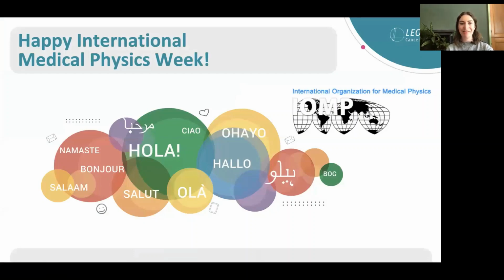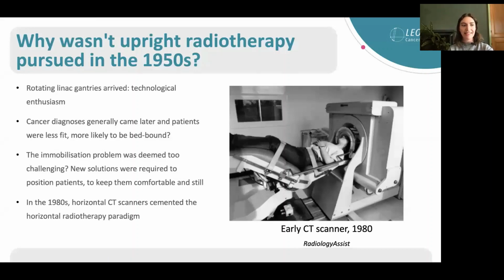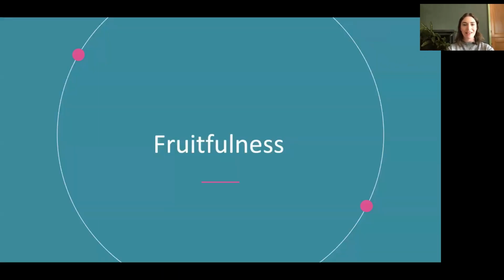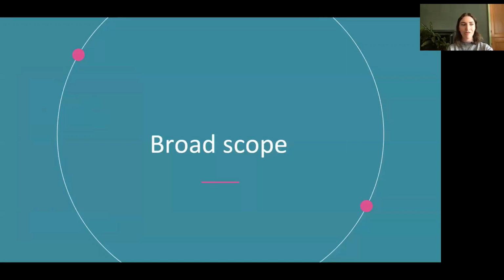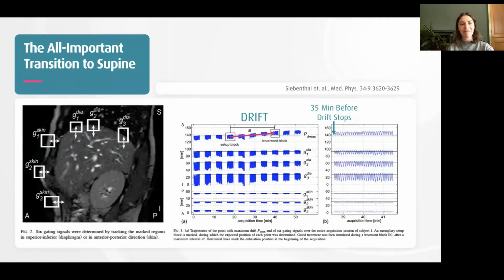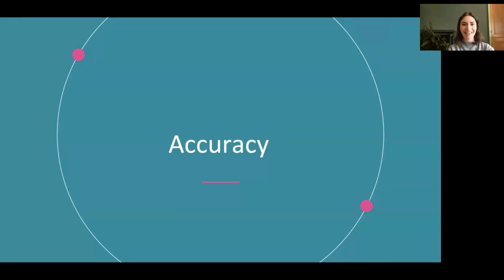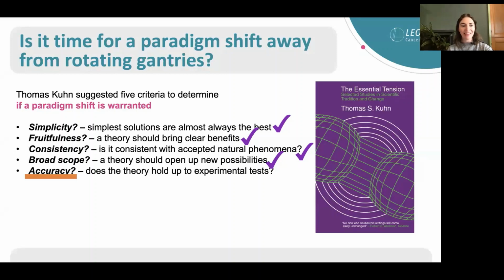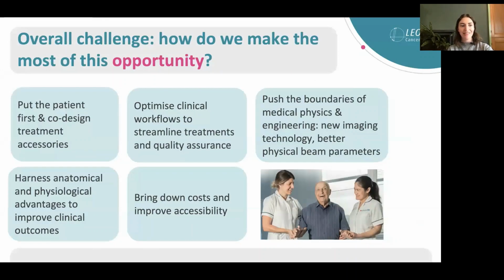IOMP Webinar: Upright Radiotherapy: Challenges and Opportunities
Friday, 28th April 2023 at 12 pm GMT; Duration 1 hour

Organizer: Eva Bezak, IOMP
Moderator: M Mahesh, IOMP

Speaker: Tracy Underwood, PhD

Dr Tracy Underwood is a Senior Physicist at Leo Cancer Care, an innovative young company who are developing medical devices for upright radiotherapy. She is also a UKRI Future Leaders Fellow and an Honorary Senior Research Fellow at University College London.

As a radiotherapy researcher she has worked at some of the most innovative clinics and academic departments worldwide, including Massachusetts General Hospital / Harvard Medical School in Boston, IUCT Oncopole in Toulouse, the Christie NHS Foundation Trust, the University of Manchester, and the University of Oxford. She is passionate about medical physics education and is part of the editorial board of “The Encyclopaedia of Medical Physics”, which is published as an open resource as well as in hardcopy by CRC Press.

Tracy was awarded the 2015 IMechE JRI: Best Medical Engineering PhD Prize and the 2017 Early Career Academic Prize from the UK Institute of Physics and Engineering in Medicine.

She likes to spend her free time on the beach or in the forest with her husband and two young kids.

Abstract:

Treatments which combine fixed radiation beams with upright, rotating patient positioning systems have been investigated since the advent of radiotherapy. However, recently there has been an upsurge of interest in this topic, as evidenced by new academic publications and commercial systems.

In Heidelberg, one of the only carbon ion gantries in the world weighs ~600 tonnes. For proton therapy, gantries typically weigh ~100-200 tonnes. Even conventional photon gantries weigh ~5 tonnes: around the weight of an adult elephant.

Eliminating the gantry could vastly reduce the radiation shielding required and the 3D footprint of treatment bunkers. It could also reduce the complexity of beam delivery equipment, leading to reduced maintenance, easier upgrades, and lower expertise barriers. These factors can bring down treatment room costs, not just for heavy ion / proton radiotherapy, but also for conventional photon radiotherapy where global access is unacceptably low. There may be tumour sites where upright radiotherapy is better medicine (e.g., lung, liver). For certain patients (e.g., those with head and neck cancers), upright positioning is also likely to prove more comfortable.

Against the advantages of upright radiotherapy, we need to weigh the practical challenges of re-implementing the clinical workflow. Questions also remain over immobilisation and how treatment plan quality and radiotherapy effectiveness will vary with body position.

Given the decades of enhancements across supine radiotherapy, how committed are we to the traditional paradigm? Here we will explore the published evidence, challenges and opportunities associated with upright radiotherapy.